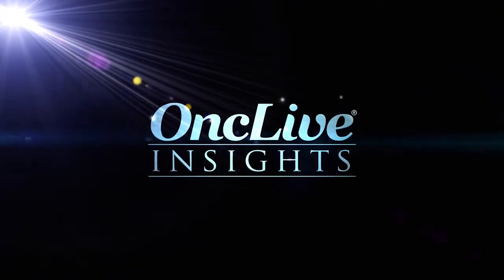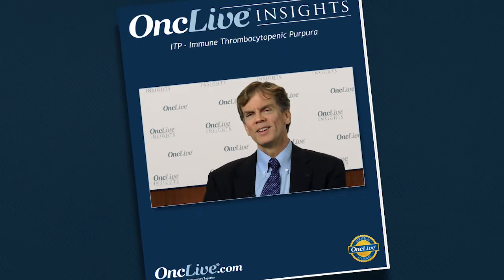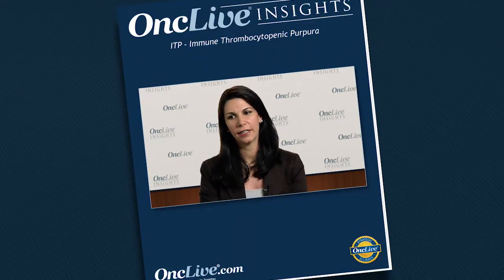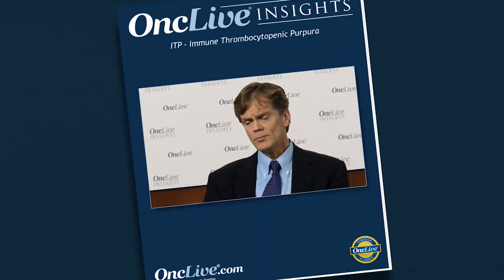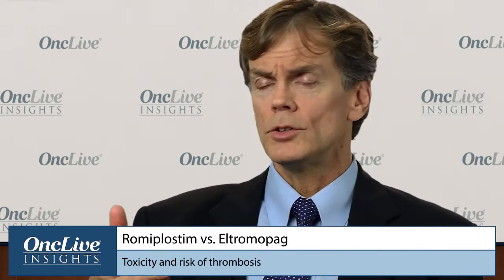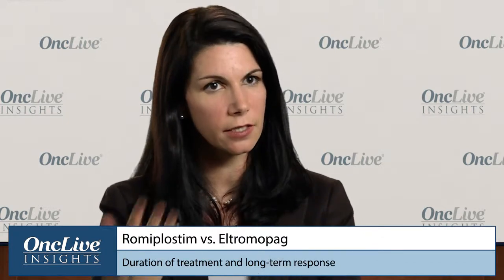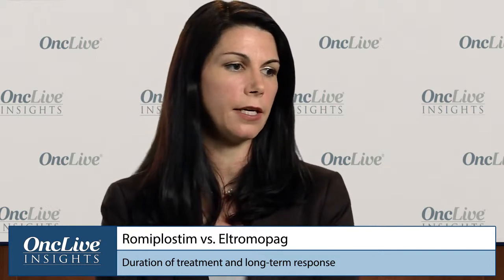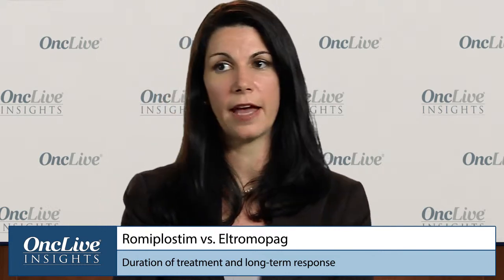Thrombopoietin Receptor Agonists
In this segment, Keith McCrae, MD, and Ivy Altomare, MD, compare thrombopoietin receptor agonists, romiplostim and eltromopag.